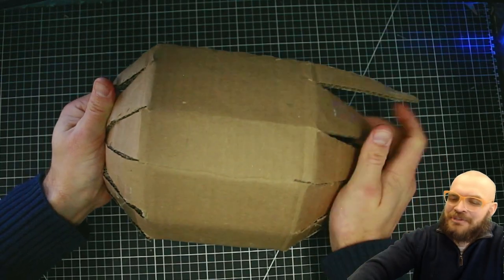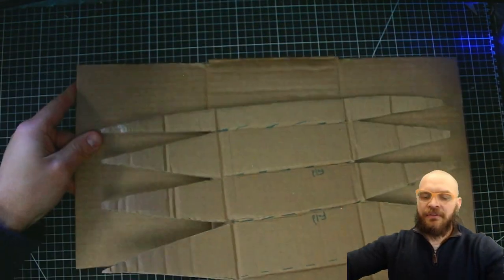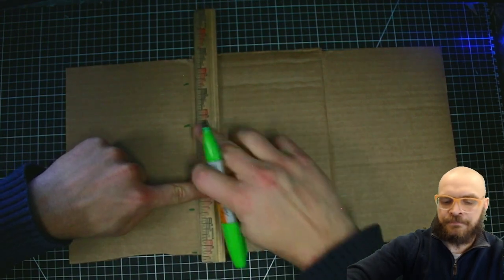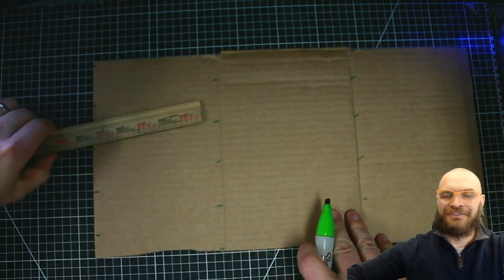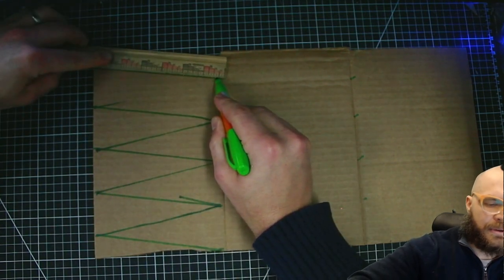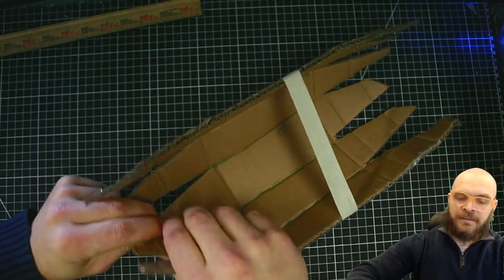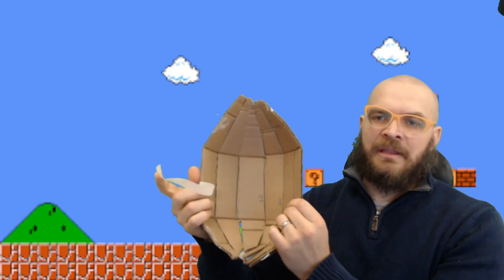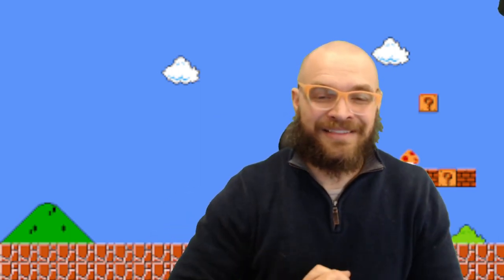Turn flat cardboard into this rounded shape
Unleash your creativity and create something truly unique with the Pill Head project. Using basic cardboard cuts and some simple shaping techniques, you'll learn how to create a custom shape of a capsule that was cut the long way. The final result is a fully customizable and visually striking piece that can be used as a hat, mask, armor, or as a component in a larger, more complex project.

In Innovative Arts class, the idea is to give students the freedom to explore their creativity and imagination. This Pill Head project is the perfect example of that, as it allows students to create their own unique shape, that can be used in a variety of different projects.

see all of the different projects on our each one designed to inspire creativity and experimentation. This Pill Head project is just one example of the many unique and engaging projects available for students to explore.

This project is perfect for anyone looking for a fun and customizable way to explore their artistic side and create something truly unique. Thanks!